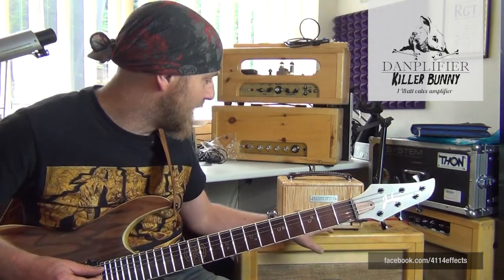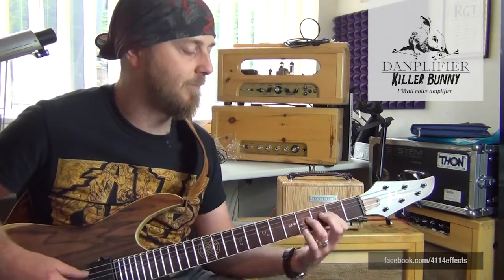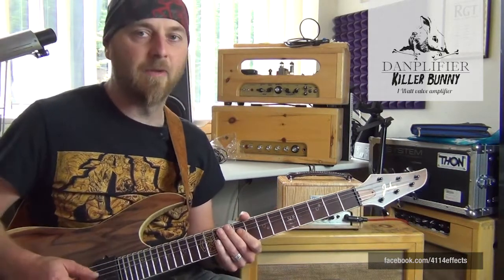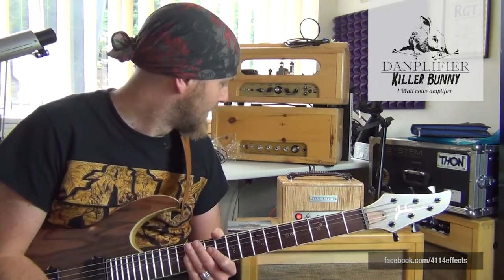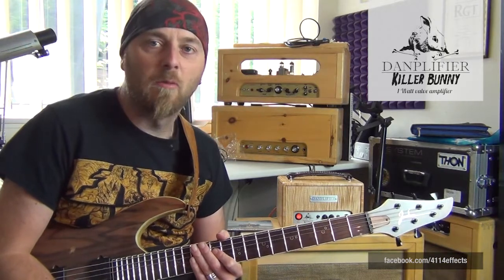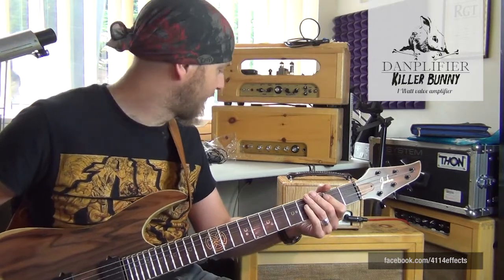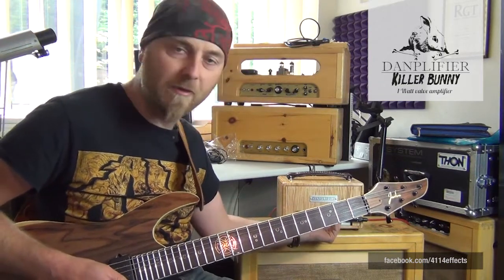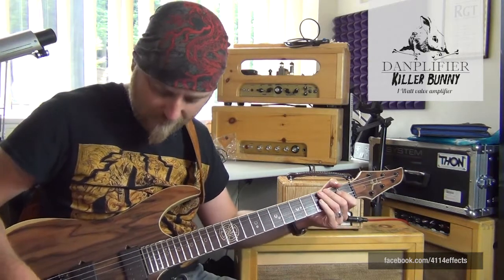Danplifer Killer Rabbit Video Demo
Video demo of the Danplifier hand-built  all-valve 1 watt amplifier head.

Features 12AX7 Preamp and self-split 12AU7 power amp for power tube saturation at home practise levels. Extra 12AX7 valve added in front via the boost switch for great saturation and harmonics.

Demo recorded dry through 1x12" Celestion Greenback speaker in custom cabinet.